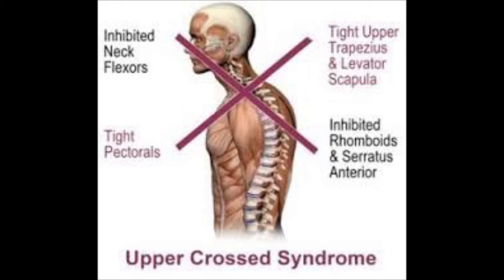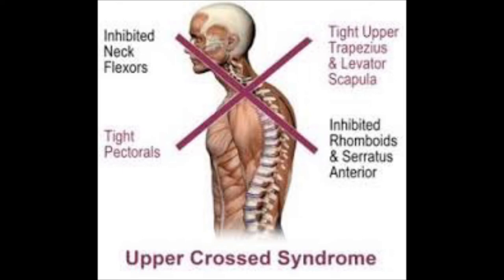Bad Zoom Posture? QUICK FIX | Doc Erik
Today is all things shoulders!
We are seeing increases in shoulder pain due to:
1) changes in lifestyle / routine
2) reduced physical activity / self-care
How do you begin caring for your shoulders?
1) identify the spots around your shoulders (front and back) that are tender
2) use a lacrosse ball or foam roller to treat these tender spots (1-2 min per region)
3) how do you know what to stretch and what needs strengthening?

Upper Crossed Syndrome
1) we want to STRETCH WHAT IS TIGHT AND STRENGTHEN WHAT HAS BECOME WEAK
2) we want to strengthen: deep neck flexors and mid-back
3) we want to stretch: upper trapezius fibers and pectoral muscles

Mindset TIP:
1) observe your work station: desk, chair, lighting, computer brightness – modify these to improve your office (work or home) ergonomics
2) observe your posture / take frequent breaks: long-term sitting will cause the tissues to adapt and become weak. Let’s keep those tissues strong by moving around
Bodyset TIP:
1) see those above links to strengthen what is weak and stretch what is tight.

MY MISSION STATEMENT:
Each video – I will be reviewing one “Bodyset” and one Mindset tip on one facet of your life to make it just a little bit better.

THIS CONTENT SHOULD NOT BE USED FOR SELF-DIAGNOSIS OR SELF-TREAT ANY HEALTH, MEDICAL OR PHYSICAL CONDITION. DON’T USE THIS CONTENT TO AVOID GOING TO YOUR OWN HEALTH CARE PROFESSIONAL OR TO REPLACE THE ADVICE THEY GAVE YOU. CONSULT WITH YOUR HEALTHCARE PROFESSIONAL BEFORE DOING ANYTHING CONTAINED IN THIS PRESENTATION. DR. ERIK UUKSULAINEN AND TRUE NORTH CHIROPRACTIC, PLLC MAKES NO REPRESENTATIONS ABOUT THE ACCURACY OR SUITABILITY OF THIS CONTENT AND YOU AGREE TO INDEMNIFY AND HOLD HARMLESS DR. ERIK UUKSULAINEN AND TRUE NORTH CHIROPRACTIC PLLC FOR ANY AND ALL LOSSES, INJURIES OR DAMAGES RESULTING FROM ANY AND ALL CLAIMS THAT ARISE FOR YOUR USE OR MISUSE OF THIS PRESENTATIONS CONTENT. USE OF THIS CONTENT IS AT YOUR SOLE RISK.